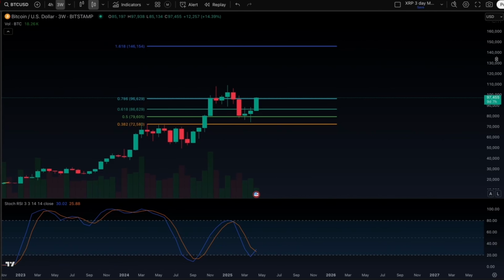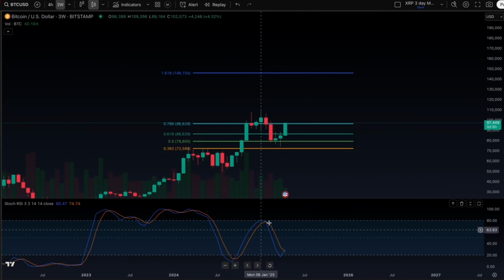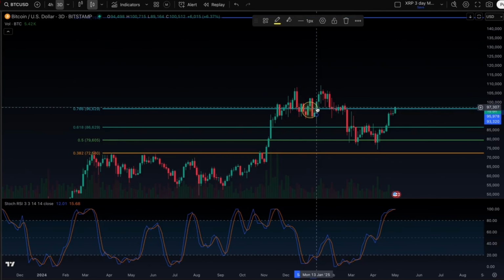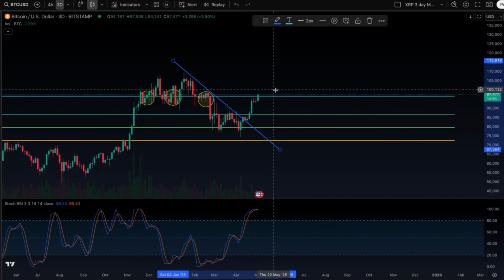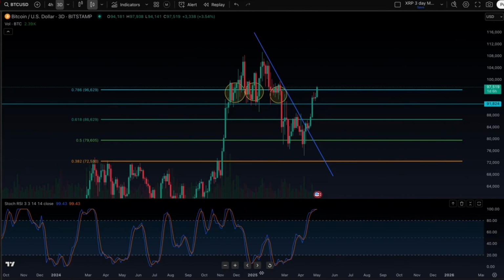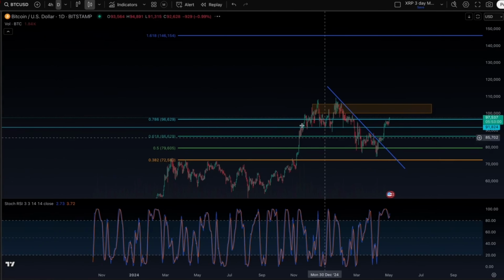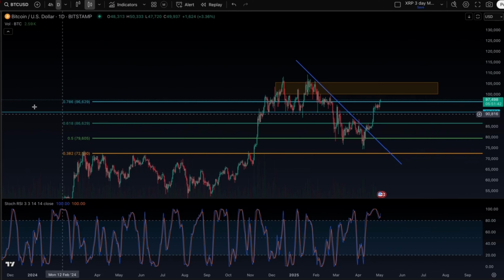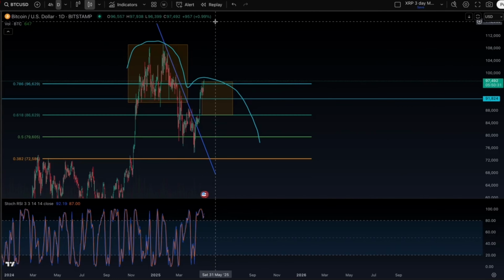BTC Breakout: Massive Bull Run Ahead!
Bitcoin has officially confirmed a bullish reversal on the higher timeframes. What does this mean for the next move? Could $150K be in play by the end of the year? In today’s video, I break down BTC’s chart patterns, key Fibonacci levels, and realistic pullback scenarios before the next leg up.
✅ What You’ll Learn:

3-week RSI cross and why it’s significant
Critical support & resistance levels
Where Bitcoin might pull back next
Price prediction for late 2025
Why retail could get wrecked (again)
📈 BTC • XRP • ADA • ETH • TA & News
💬 Comment: Where do YOU think BTC tops this cycle?